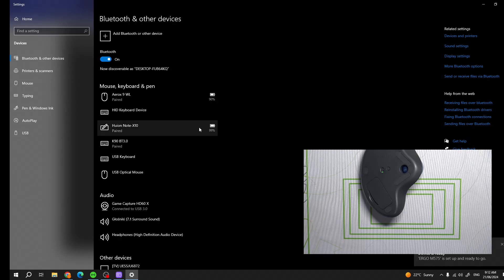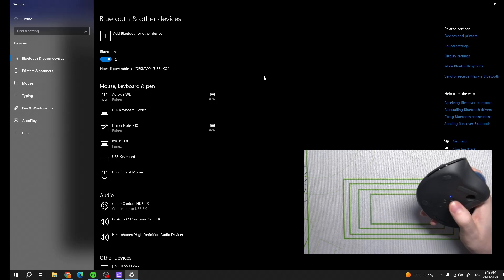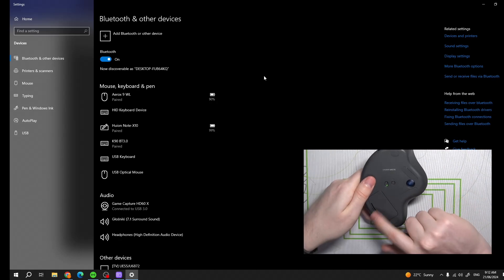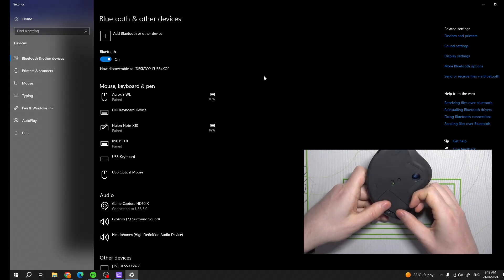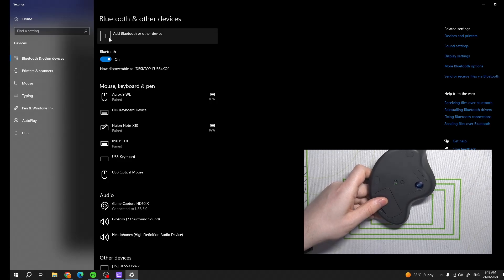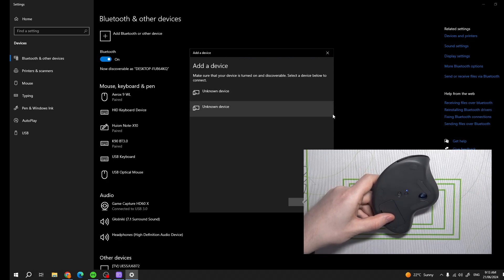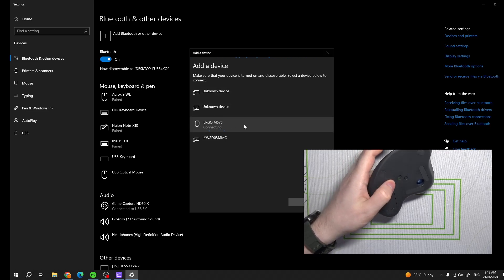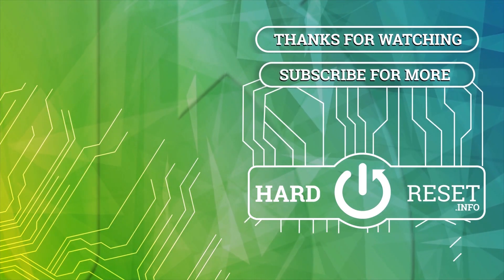How to Pair Logitech Ergo M575 With Mac & PC Bluetooth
Stay here if you want to pair your Logitech Ergo M575 trackball mouse with both Mac and PC via Bluetooth. This guide provides step-by-step instructions to ensure a smooth and seamless connection process for both operating systems. Follow along to quickly set up your Logitech Ergo M575, enhancing your workflow and productivity with this ergonomic device. Visit our YouTube channel if you want to know more about Logitech Ergo M575.

How to connect Logitech Ergo M575 to a Mac using Bluetooth? How to pair Logitech Ergo M575 with a PC via Bluetooth? How to set up Bluetooth connection for Logitech Ergo M575 on Mac? How to enable Bluetooth pairing for Logitech Ergo M575 on PC?